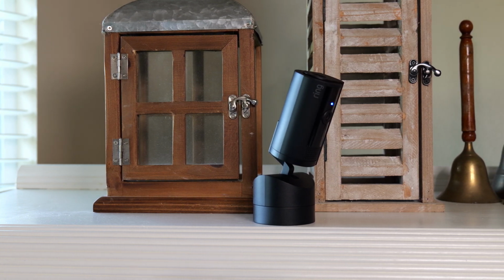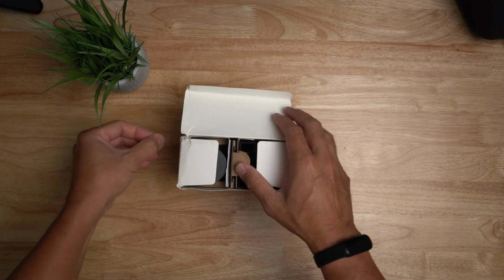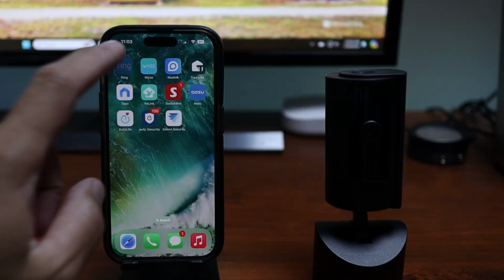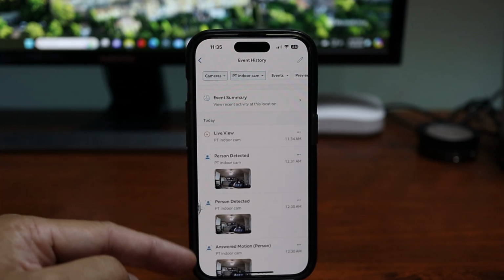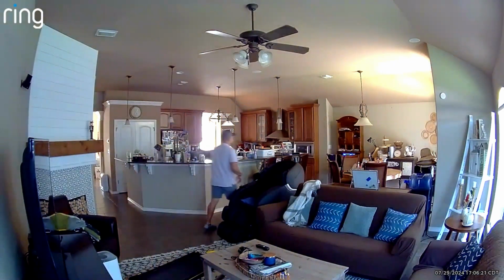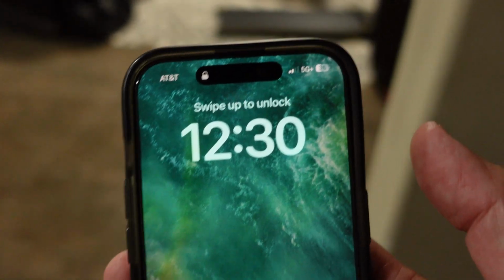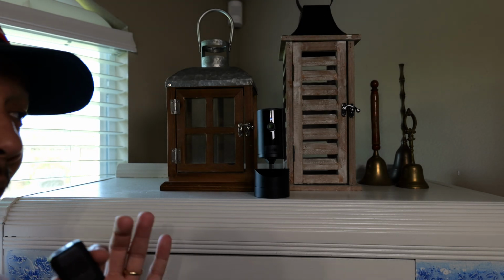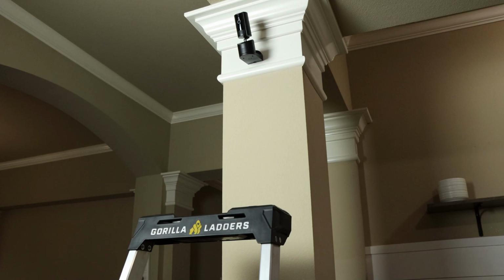Ring Pan-Tilt Indoor Cam Review - Innovation at its FINEST?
Today, we are going to review and test out the Ring Pan-Tilt Indoor Cam. Ring is late 10 years for this feature but it is here...and we will see how this Pan Tilt indoor cam performs and see if this is going to be a good option for your home.

➡️Ring Pan-Tilt Indoor Cam

00:00 Introduction
01:20 Unboxing
02:18 Setup
02:35 Settings
04:02 Video Quality
05:35 Testing